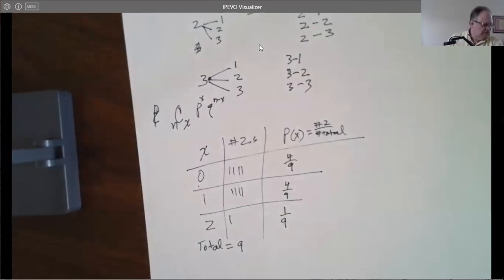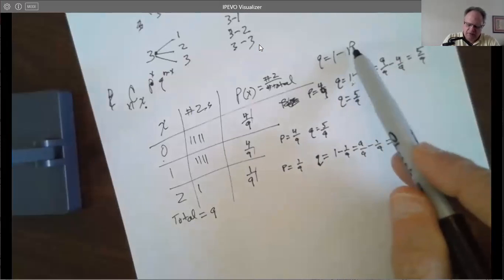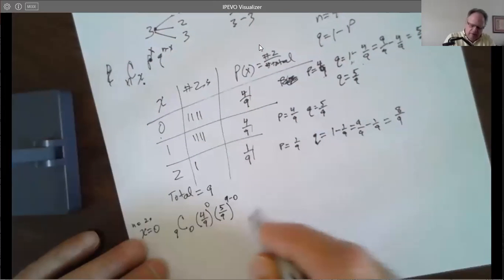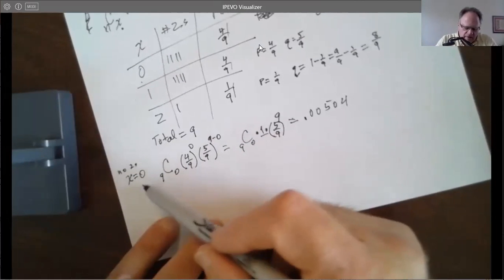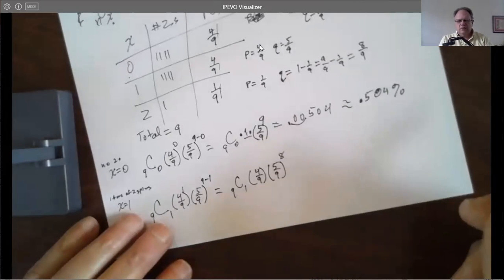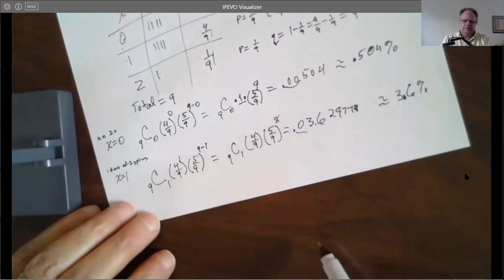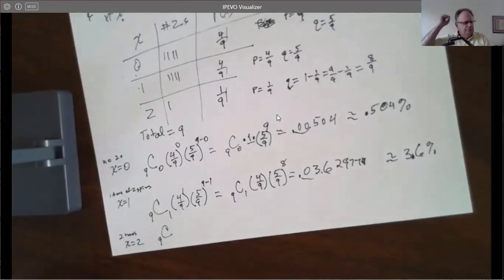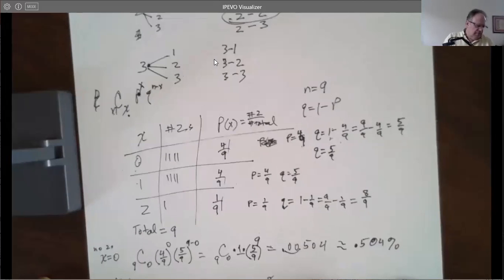134 Lesson 11.4 Binomial Probability part 1